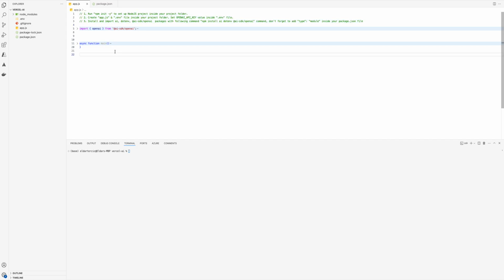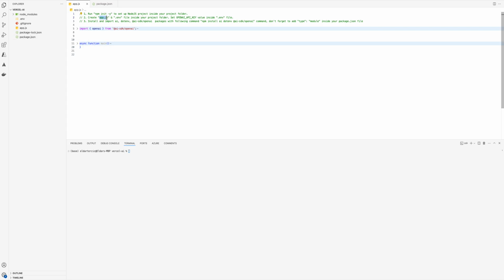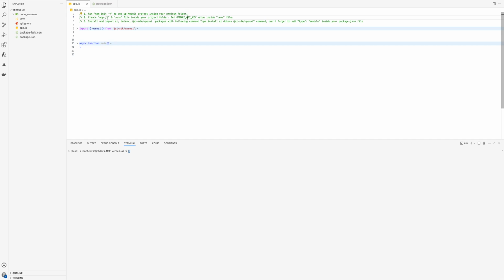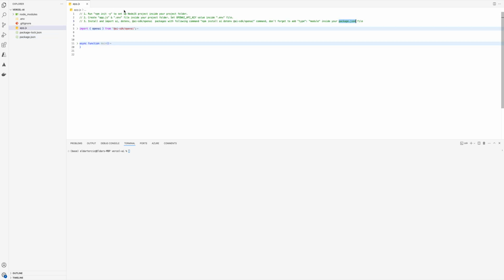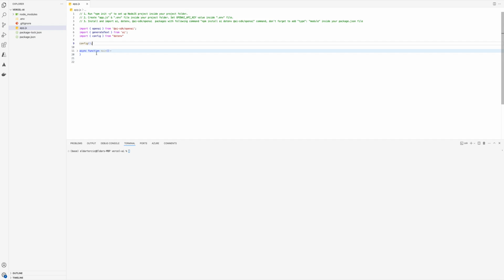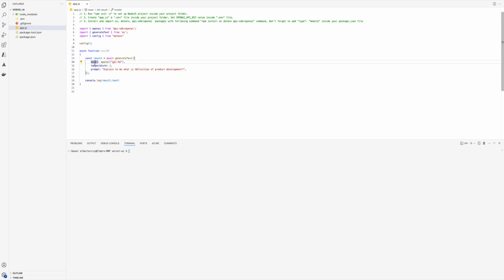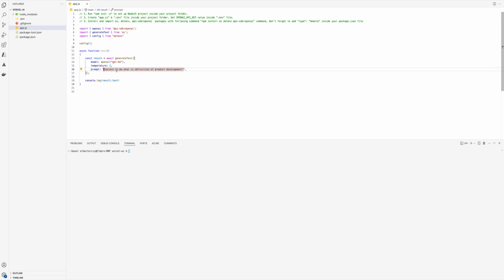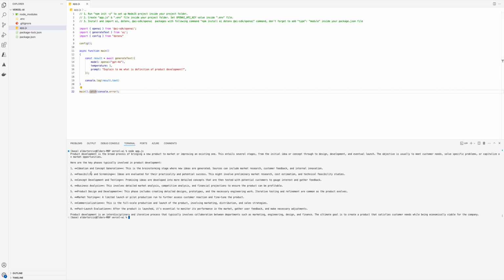New Tutorial Alert: Building an AI Chatbot with Vercel AI SDK!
Hey everyone!

I’m excited to share a brand new tutorial where I demonstrate an amazing new feature from the Vercel AI SDK. In this quickstart guide, we’ll build a simple yet powerful AI chatbot using Node.js and the Vercel AI SDK.

What You'll Learn:

Setting up the Vercel AI SDK
Building a Node.js application
Creating and configuring your AI chatbot
Integrating AI features effortlessly

Join me in this step-by-step tutorial and unlock the potential of AI in your projects.

Happy coding!